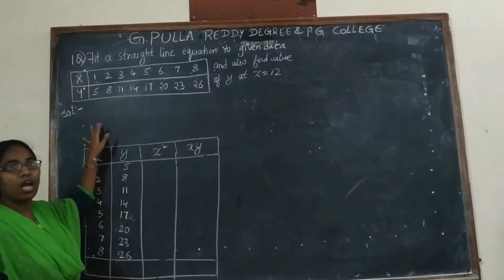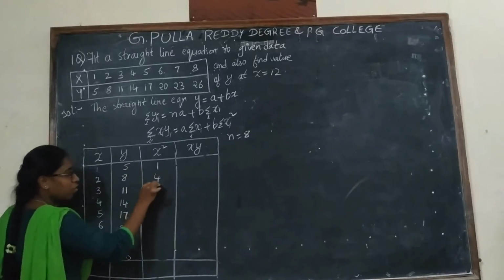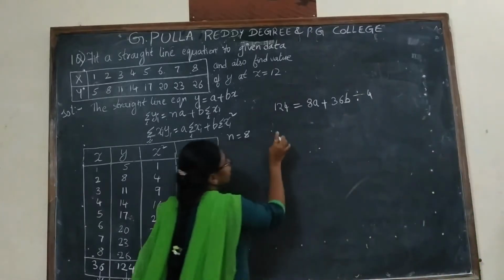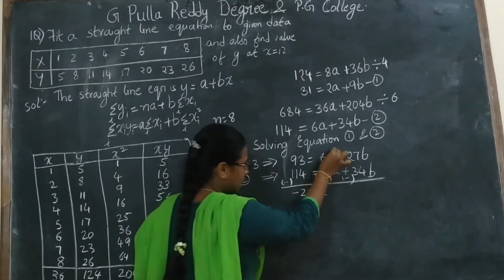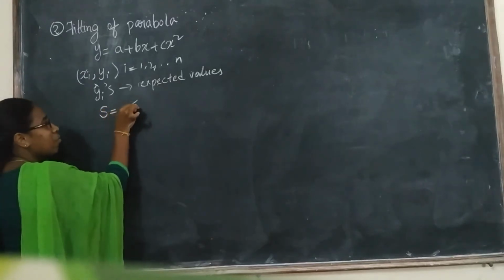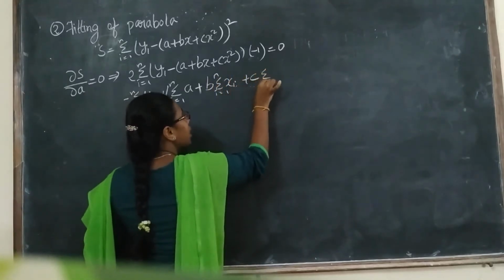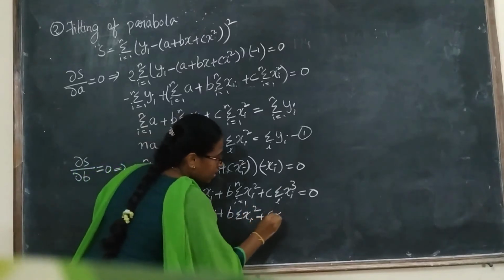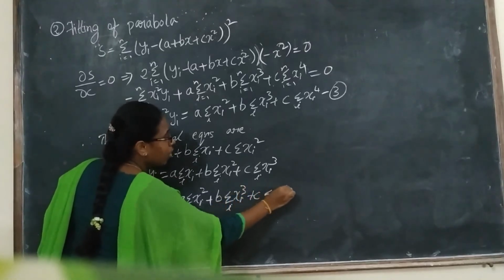II M.S.Cs Statistics-III Lecturer-2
Problem of straight line and fitting of parabola